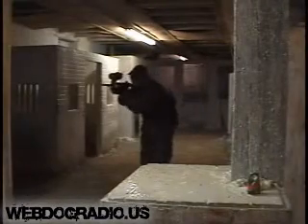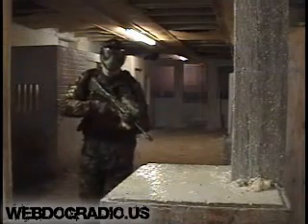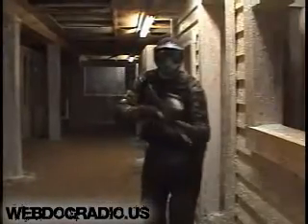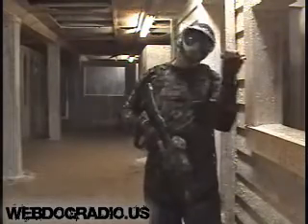Web Dog Radio Archives : Season 3 : Show 13 : The basics of urban and indoor play p2 (2006)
Many thank you's to Special Ops Paintball for helping make these shows possible.

We cover the VERY basics of playing buildings and "CQB" style of play.  Is it perfect?  No, but it's a start.

(2011 note : The other guy in the video is Jim, an old friend of mine.  He's still around at Fox, sometimes.  If you see him, tell him I said hi.)